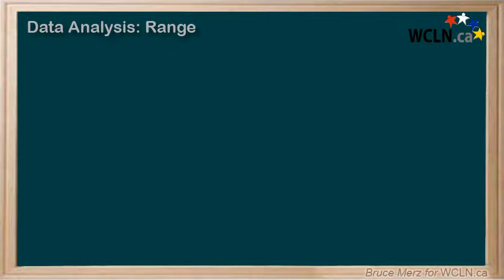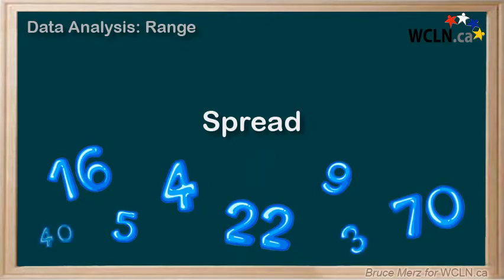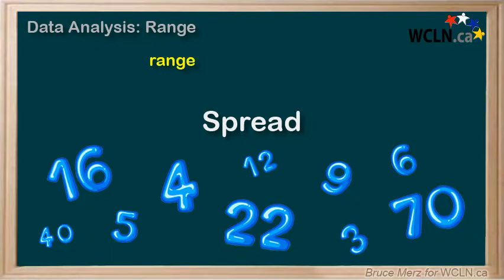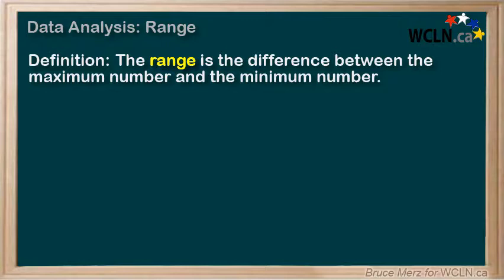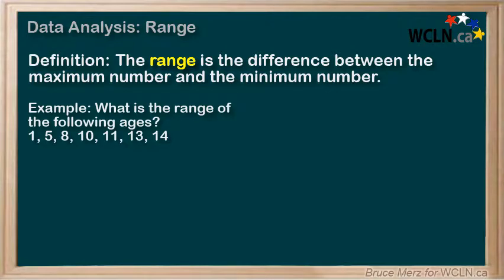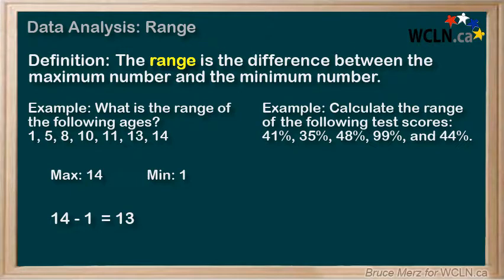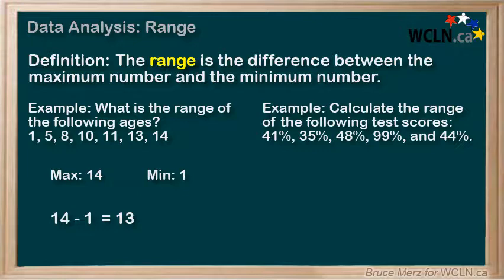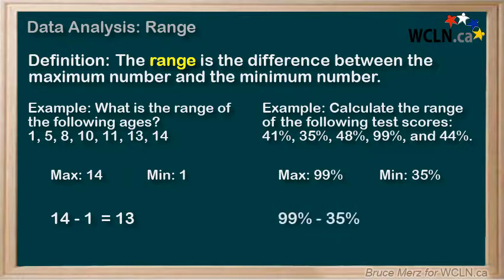WCLN - Data Analysis Part 5: Range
The range of a data set measures how far apart the numbers are.